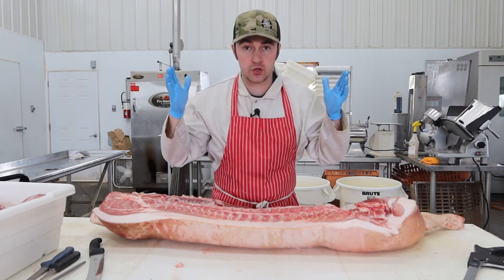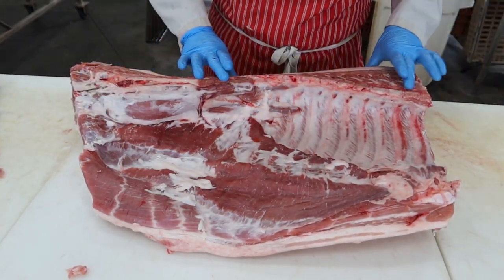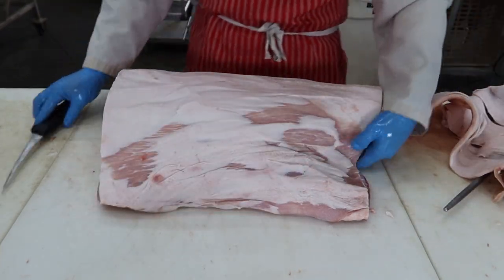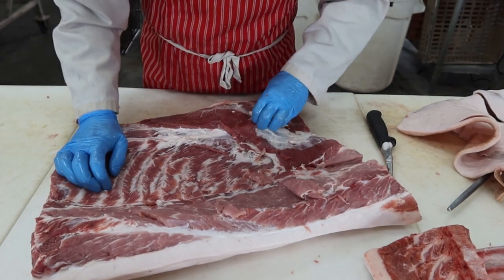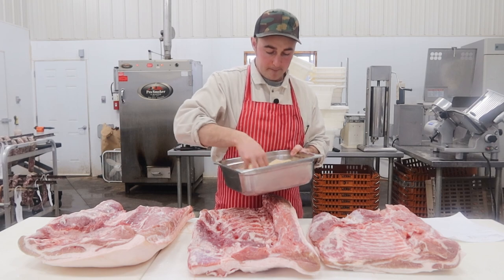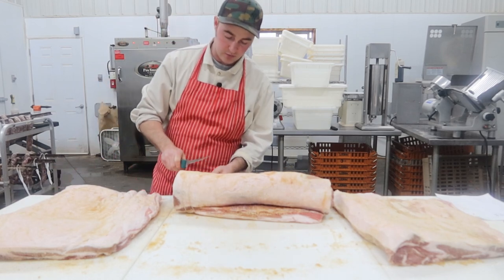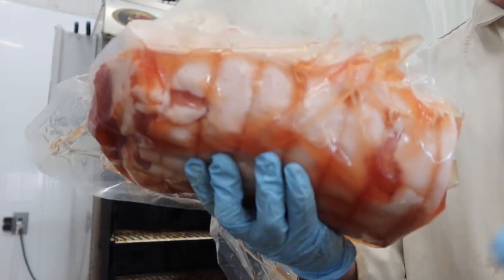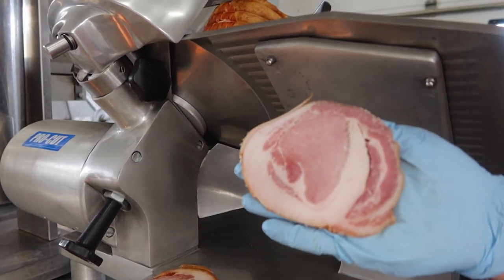Special Bacon Recipe, How to Make Fancy Bacon.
In this video I will share my recipe and process on how to make this special bacon recipe or what I call fancy bacon.

It is a big hit in our store. It is a combination of the pork loin and the pork belly. Both dry cured then wrapped around themselves.

If you are wanting to make this and don't have a pig as your butcher (if they deal in whole hogs). You will need to ask them when they are breaking the pigs down to leave the belly attached to the pork loin and de-bone it leaving the pork loin attached to the pork belly. Tenderloin removed.

Recipe:

Salt 25g/kg
Brown Sugar 20g/kg
Cure #1 2.4g/kg
Sodium Erythorbate 3.5g/kg

I hope you guys get a chance to make it and I hope you guys enjoy!